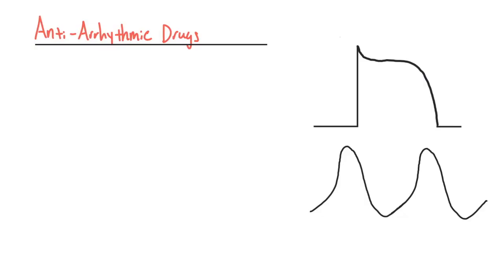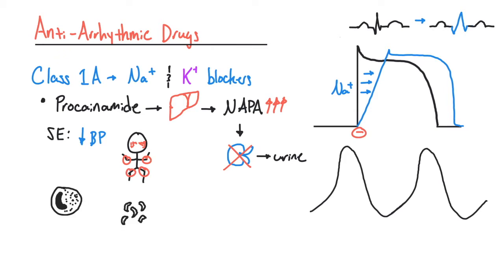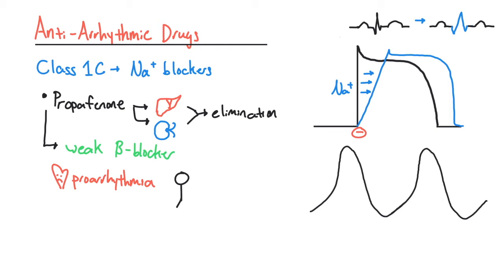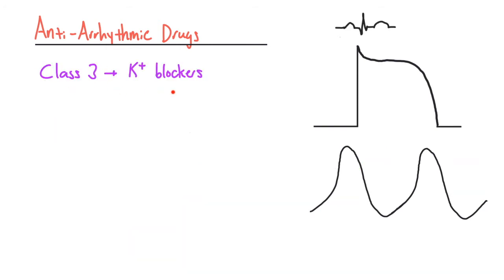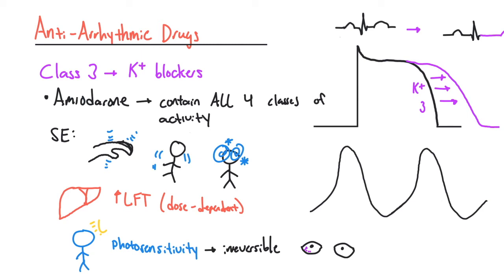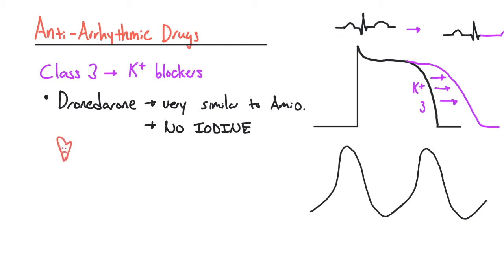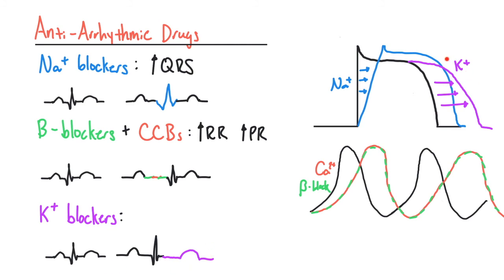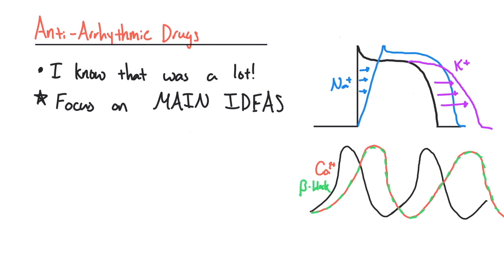Antiarrhythmic Medications Basics